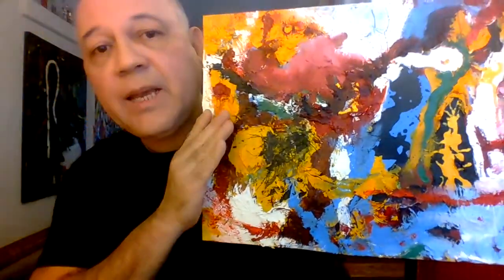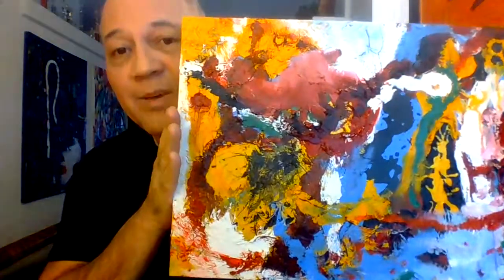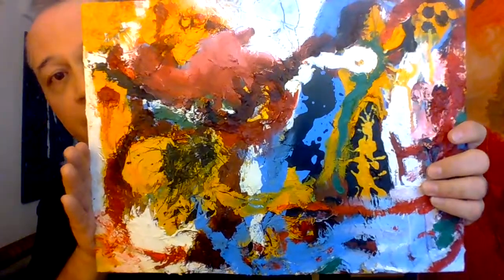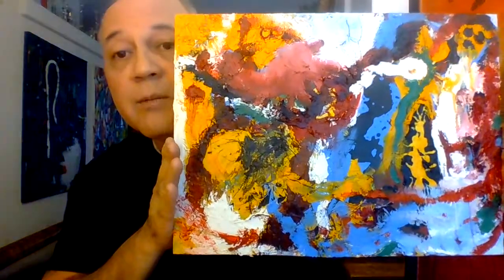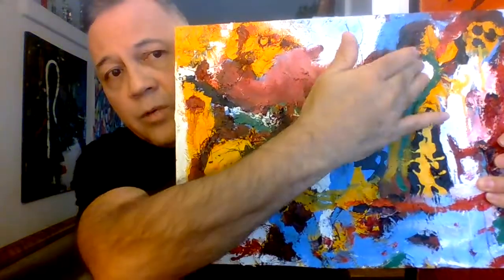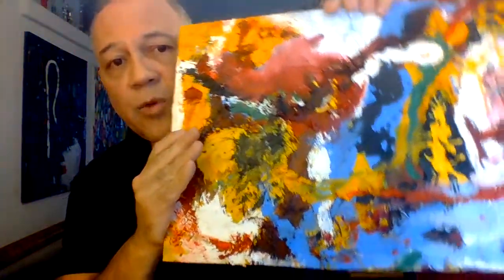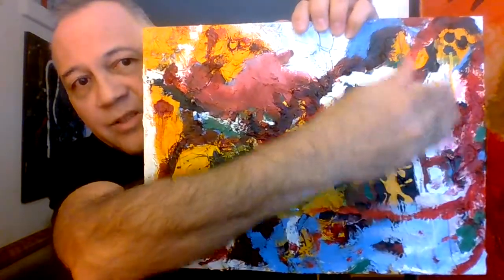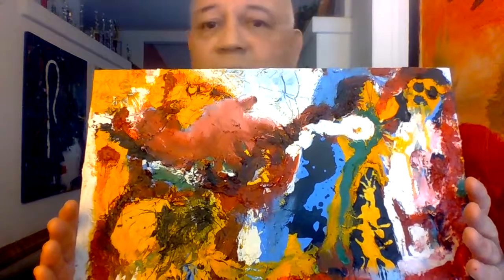My Art: Small Abstract Painting on Board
Presenting the third of my three part Small Paintings Series: Untitled (for now) Oil on Board 12 x 16 inches